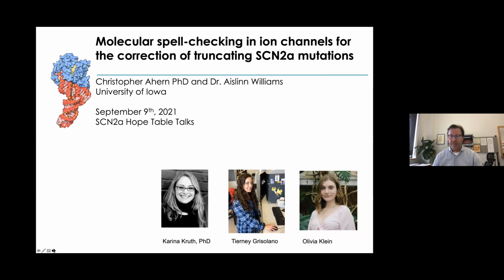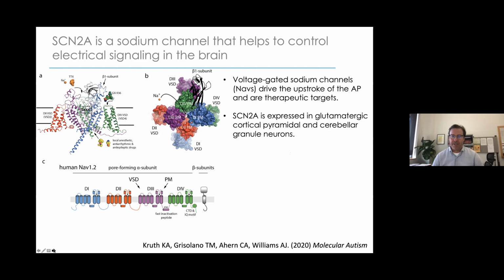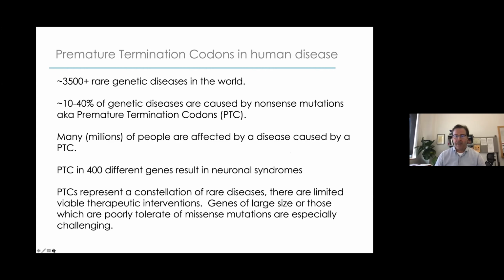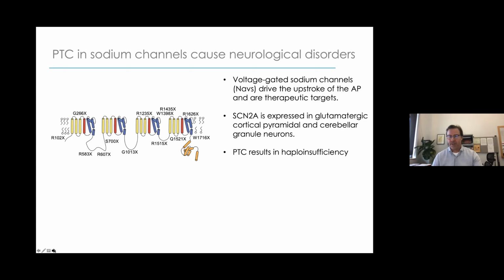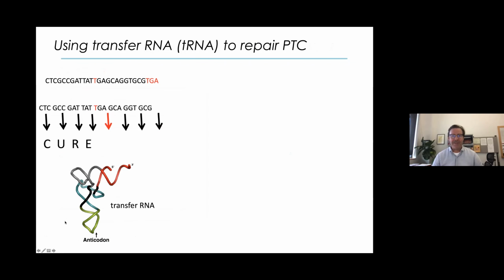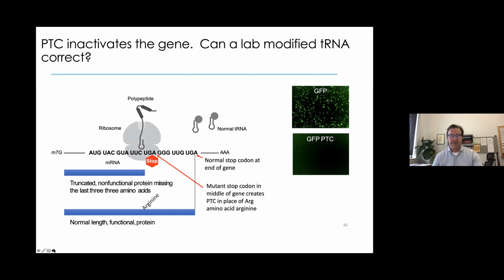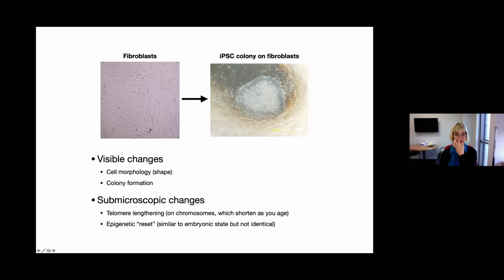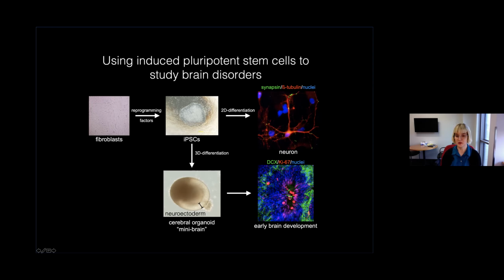RX: Hope Table Talks #10 Universal approach to efficiently correct protein SCN2A truncation variants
Welcome to RX: Hope Table Talks Session #10, “A universal approach to efficiently correct protein truncation variants of SCN2A." The presenters are Dr.s Chris Ahern and Aislinn Williams.